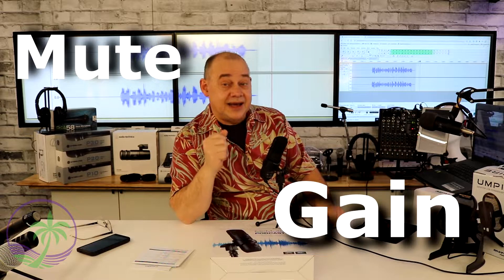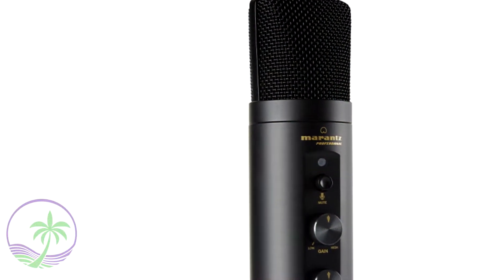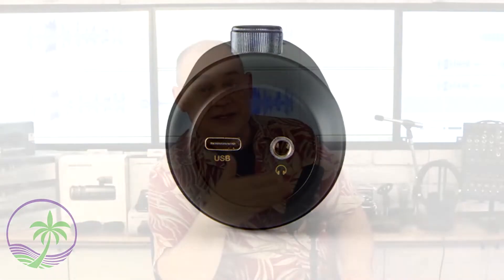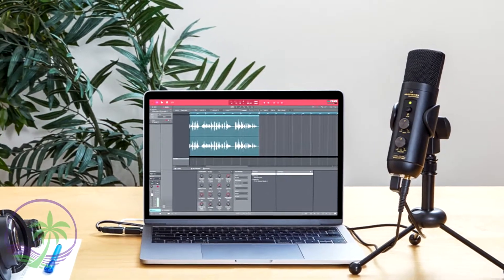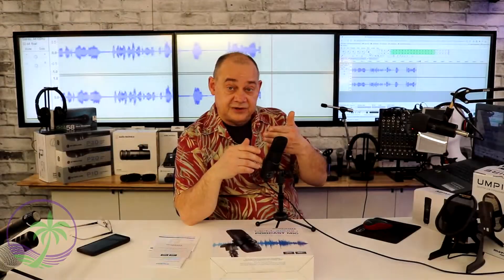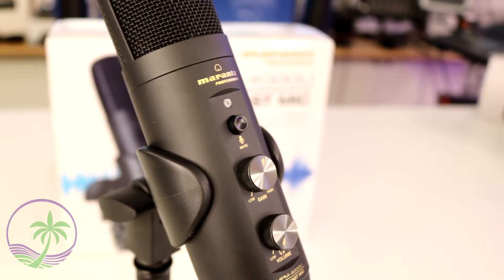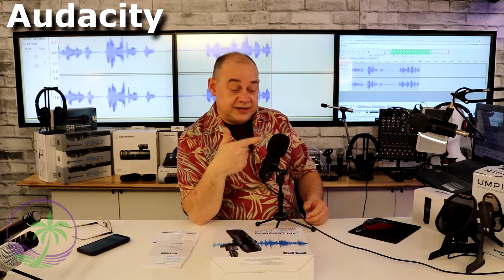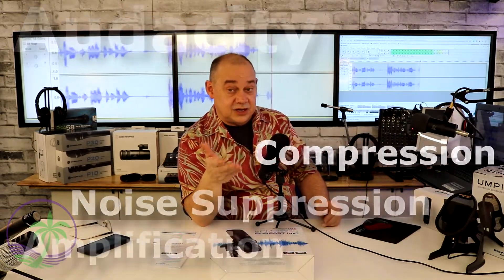MPM-4000U Podcast USB Mic With Built-in Mixer and Headphone Output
Introducing the MPM-4000U Podcast Mic from Marantz Pro
To find up to date Pricing have a look at our amazon links

Canada Amazon.ca

Say Something, The World’s Listening!
Whether it’s podcasting, vlogging, streaming, YouTube projects or simply capturing high-quality audio from vocalists, you need a mic you can trust. Enter the MPM-4000U Podcast Mic, a super-versatile USB condenser microphone brimming with professional features that are engineered for effortless setup and ease of use. Your entry-point into a world of digital broadcasting just got a whole lot simpler!

Seamless USB-C connectivity – No Setup Headaches
The MPM-4000U Podcast Mic makes complicated setups a thing of the past. Its built-in audio interface guarantees rapid plug-and-play USB performance on both Mac, PC, Android, and iOS operating systems. Plug the microphone into your computer and you are set to record at studio-quality resolution - it's that simple!

Thanks to an included mic clip for mounting to a traditional microphone stand, a tripod desk stand, and a USB cable, all the core tools needed for effortless connectivity are included.

Control Where You Need It
With conveniently located controls for headphone monitoring, mic gain, and mute, plus a 1/8-inch headphone output, total control of your next stream or broadcast is exactly where you need it so you can focus on what's important – your delivery! Plus, the bundled MPC Beats recording software means that you don’t need anything else to get started right away.

Sound You Can Trust
If it’s pro sound your next podcast demands, don’t settle for any old microphone – choose a mic from broadcast specialist, Marantz Professional! At the heart of the MPM-4000U Podcast Mic is a 14mm pure-aluminum-plated condenser capsule with a directional cardioid polar pattern. The result? You only capture what you want with every subtle nuance of the source audio included - all with minimal interference from unwanted ambient noise.

Features
USB Condenser microphone engineered for podcasts, live streams, chat applications, and studio / DAW recording
Built-in 1/8-inch headphone output with monitoring controls
Dedicated Mix Gain and Mute controls – no external audio interface required
Cardioid polar pattern reduces interference from unwanted ambient noise
USB-C connectivity for low latency recording and monitoring
Professional rugged construction, perfect for recording and podcasting sessions on the move
Supports Windows, MacOS, Android and iOS operating systems
Tripod, Mic Clip, and USB Cable included
Includes MPC Beats recording software

Specs
Element: Back electret condenser
Element Diameter: 14mm
Polar pattern: Uni-directional
Frequency response: 30 - 18,000Hz
Sensitivity: -32dB (0dB=1V/Pa at 1kHz)
Max SPL: 130dB (at 1kHz 1% T.H.D)
Body: Solid die-cast construction
Output: USB-C
A-D converter: 48kHz / 16-bit sampling rate
Stereo Output Power: 400mW